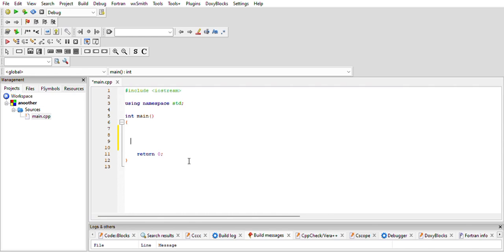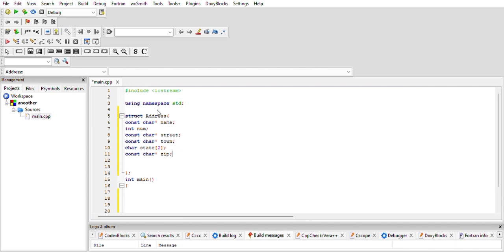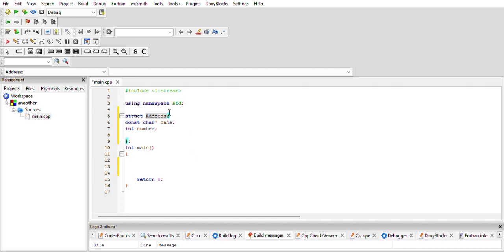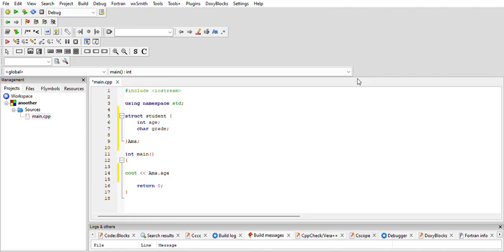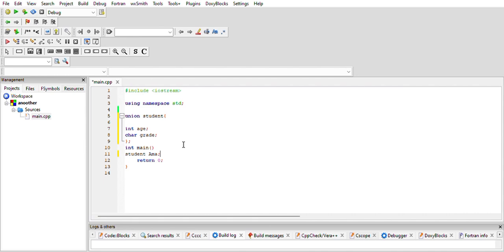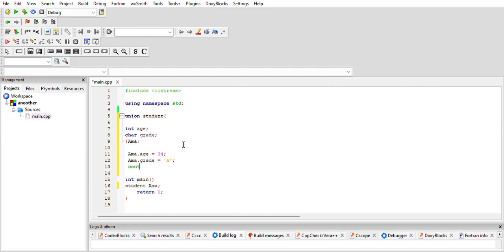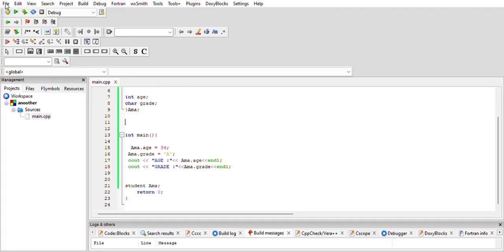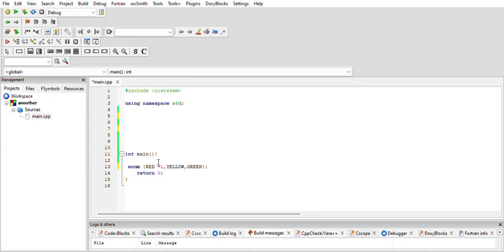STRUCTURES and UNIONS